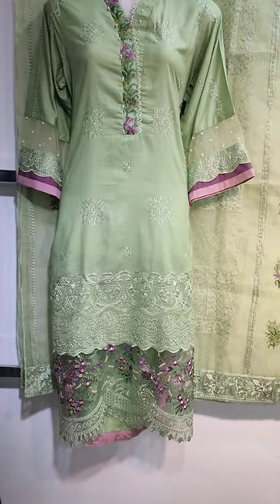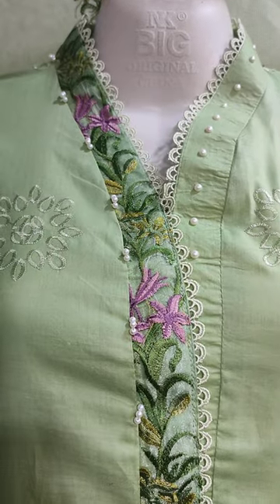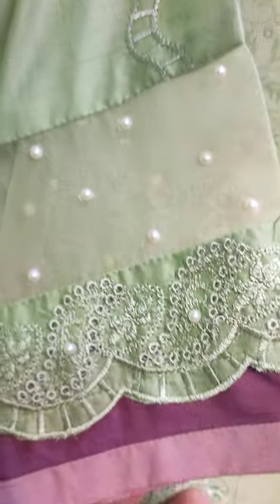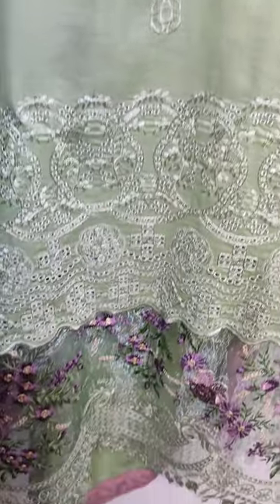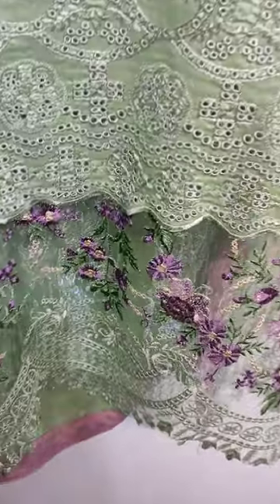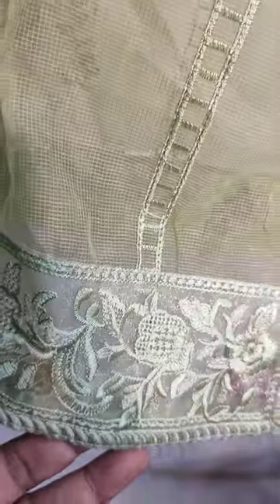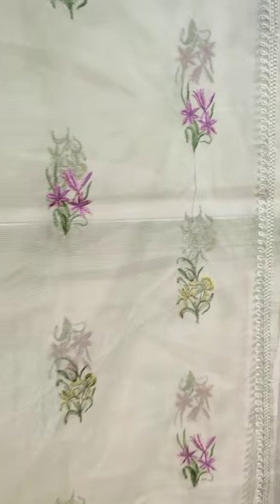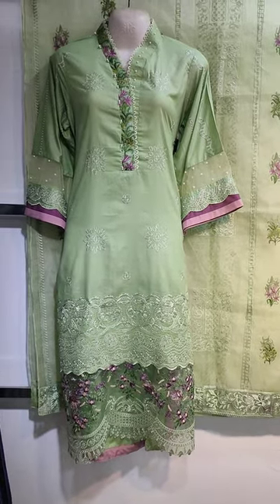Boutique Style Dress // Cotton Fancy //@saqafatcollection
SAQAFAT Collection